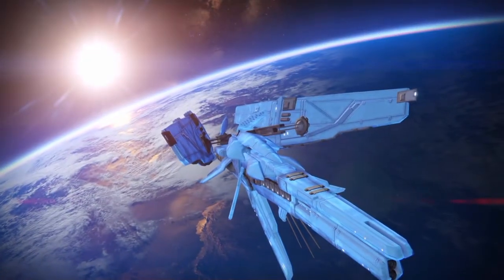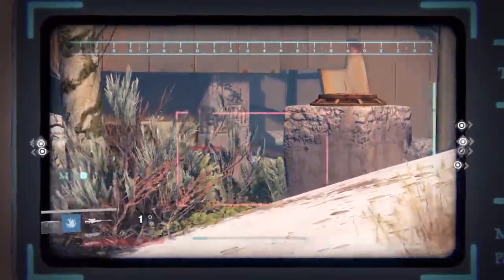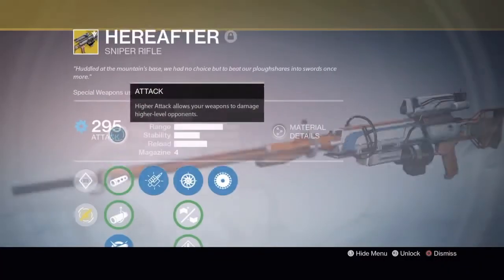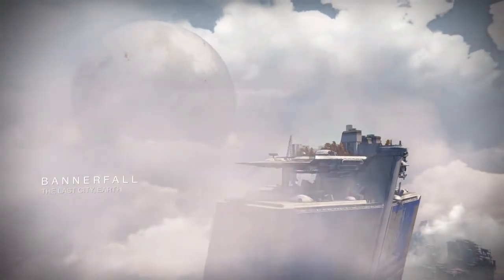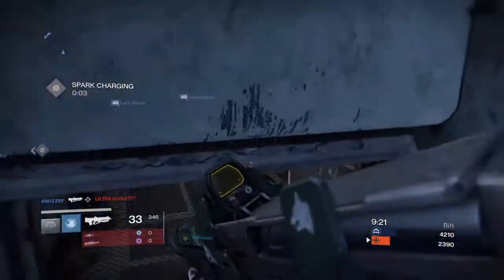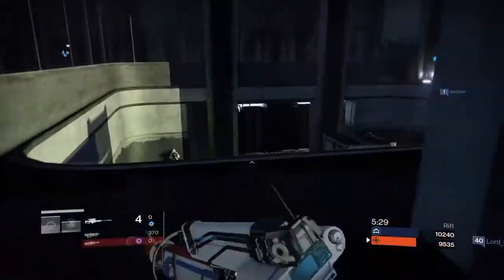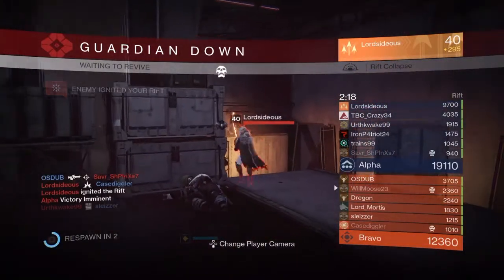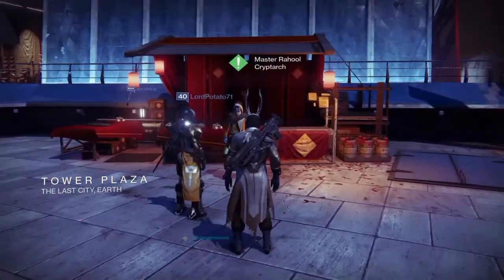Hereafter Exotic Sniper Rifle Review!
The amazingly amazing sniper rifle! This gun is a beast!